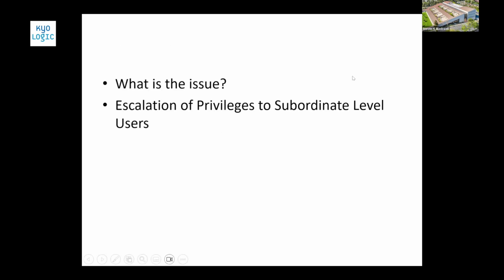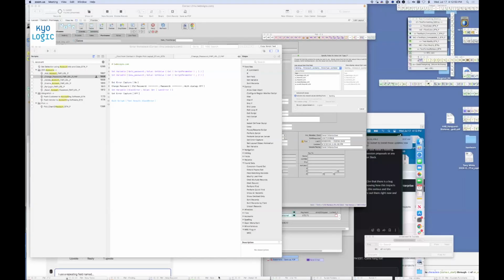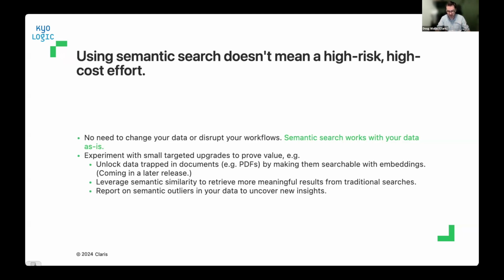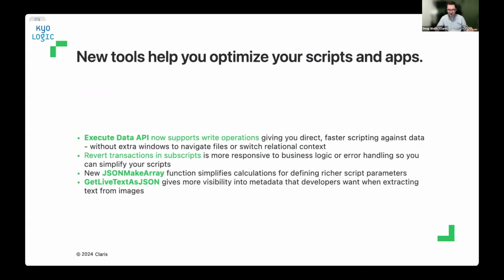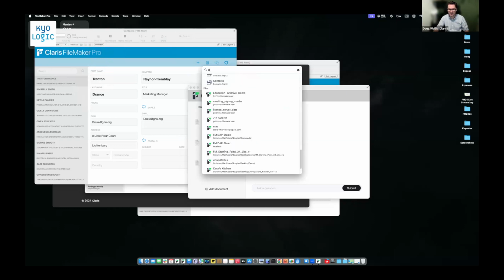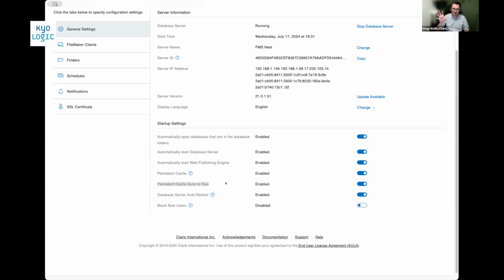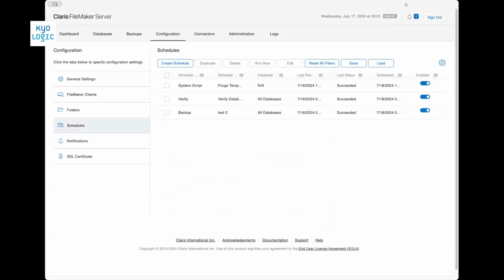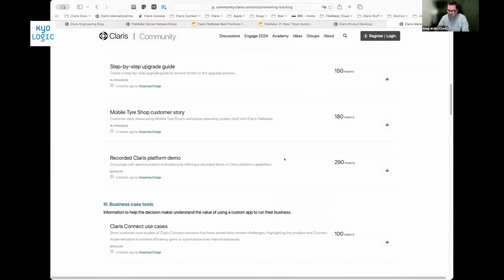CT FileMaker Developer Group - July 2024 - What's New in FileMaker 2024?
July 17, 2024: This month, Douglas Wallis, Product Manager at Claris, will be joining us to present the new features included in the recent release of FileMaker 2024. In addition, Steven Blackwell will be showing the group a couple major security issues that the FileMaker 2024 release has resolved.